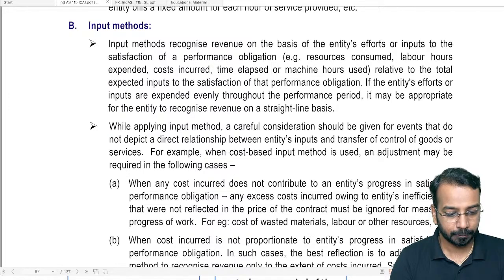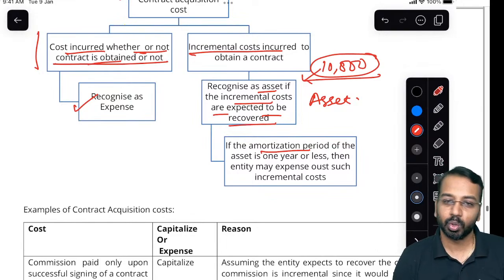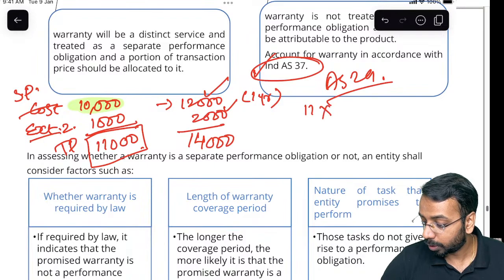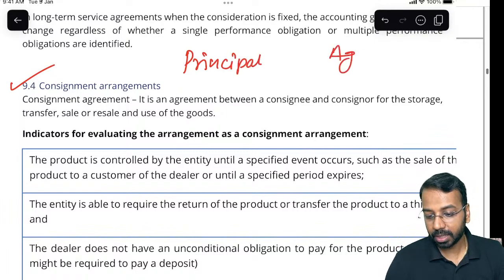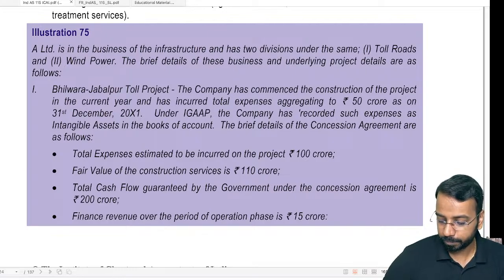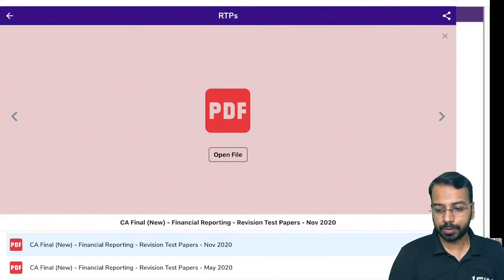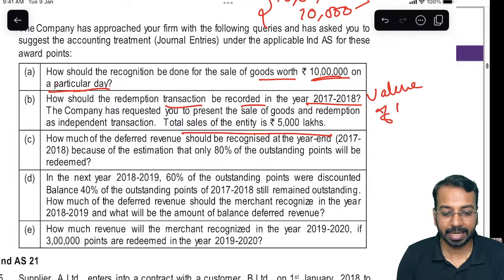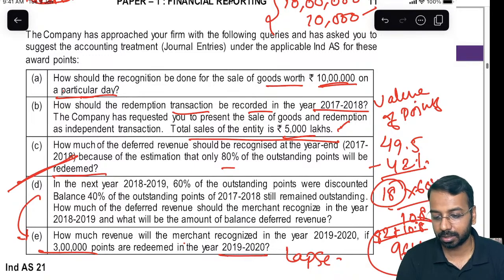Day 9 | Ind AS 115 | Revenue Contract with Customers | CA Final | Fast Track | Financial Reporting